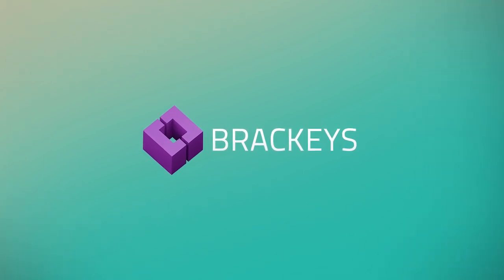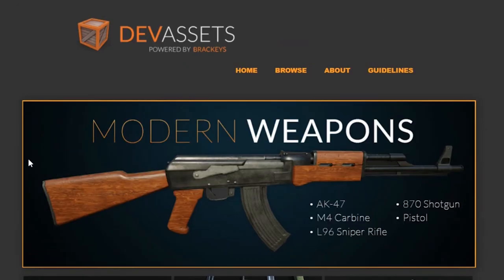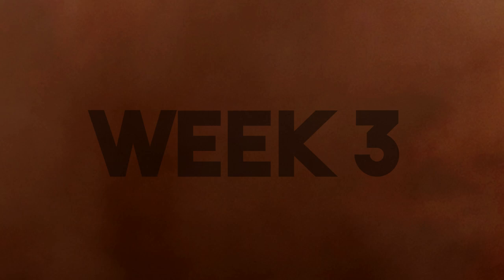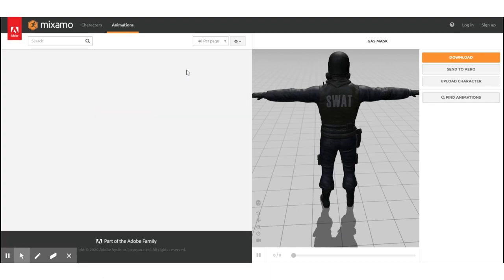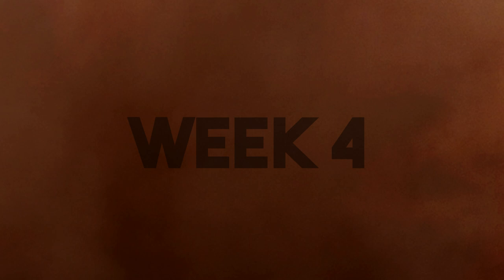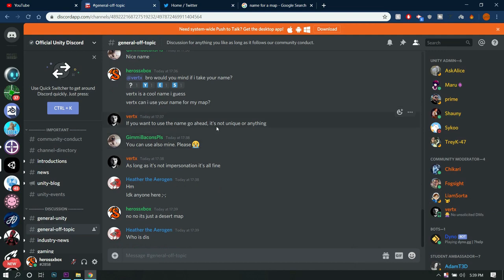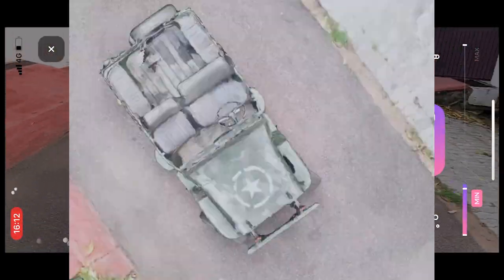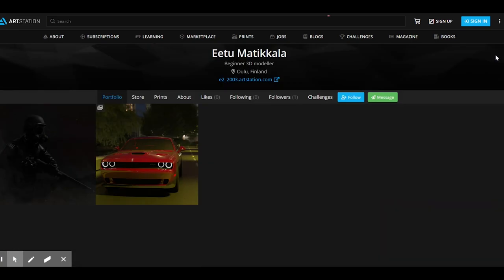Making an FPS game in 30 Days!!!!!!!!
Hi I am Saarth Shah and I am a 17 year old game developer and recently I decided to take up a challenge in which I made a Multiplayer First Person Shooter using Unity in 1 month.I have done all of the major work alone while I had a small team to help me with music,renders and one jeep model.The game still  has a lot of work which will be done on it in the future.Join our Discord Server to find more players to play with.Also, we need some help in raising our CCU so if you are willing to help let me know.